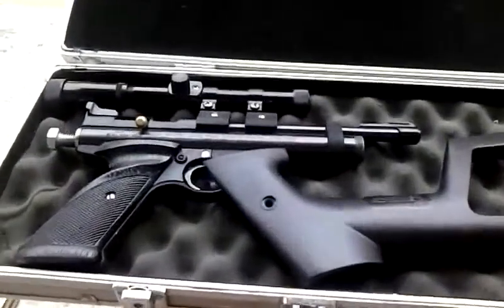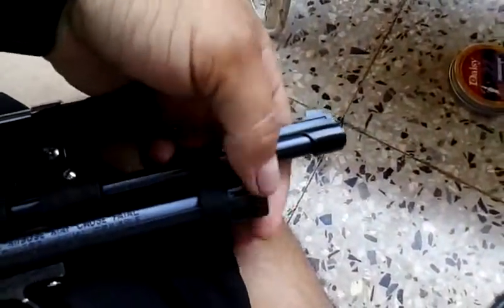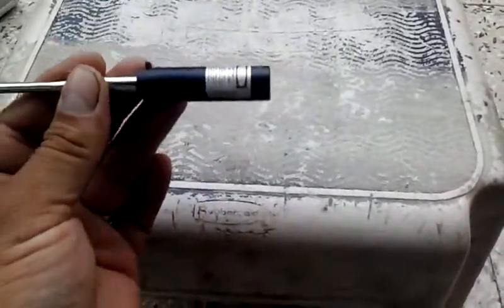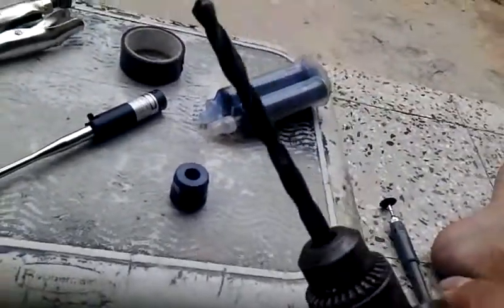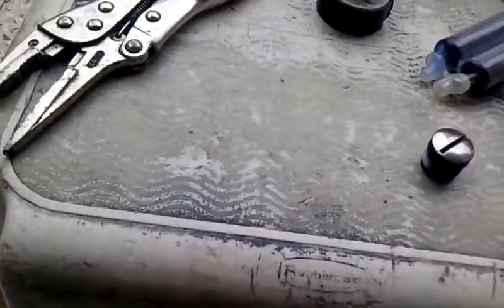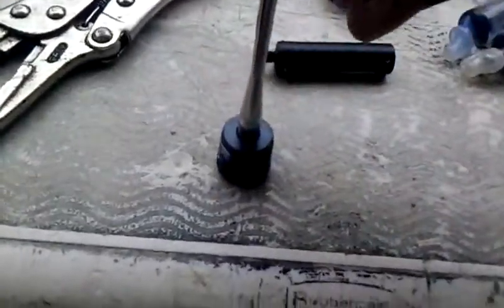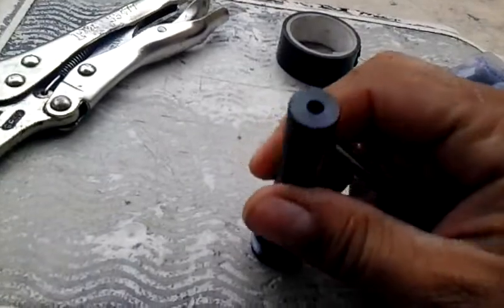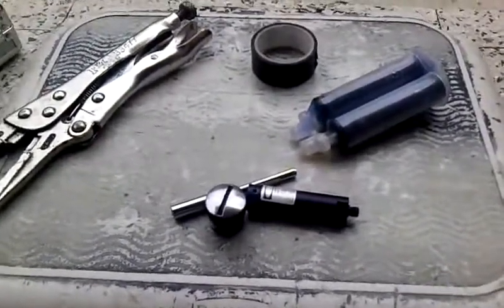2240 custome laser sights(part 1)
I used a NCstar boresighter and turned it into a target lazersight, installed it right into the co2 cap of my crosman 2240. Easy install, I did it in 10 minutes.